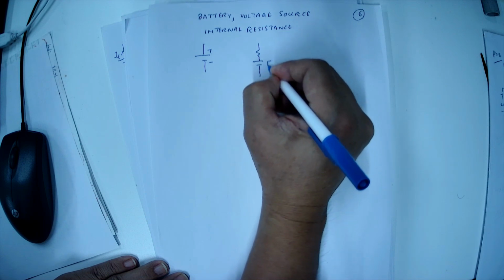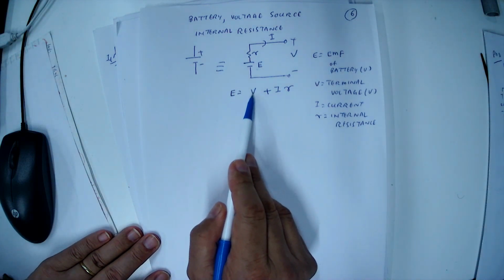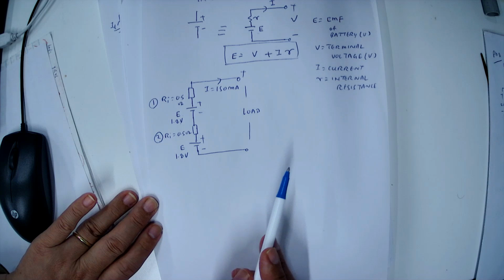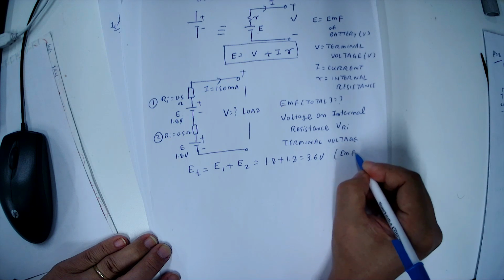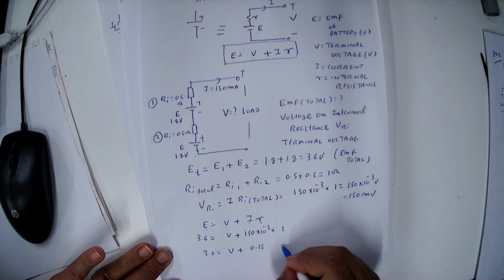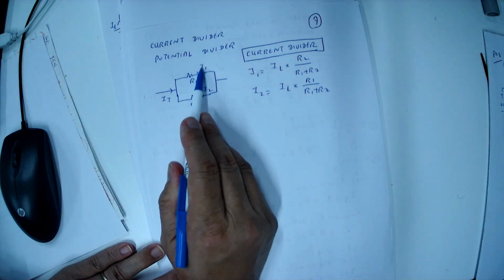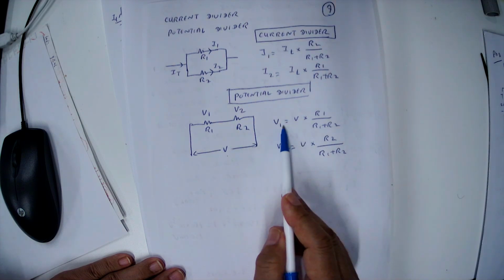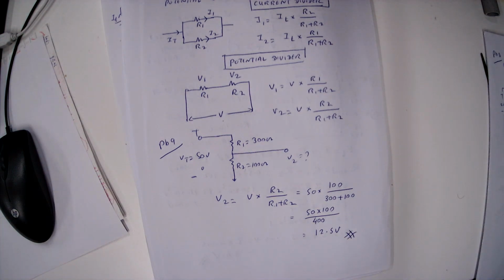Video 6 Principle of Battery+Current and Potential Divider Theorms